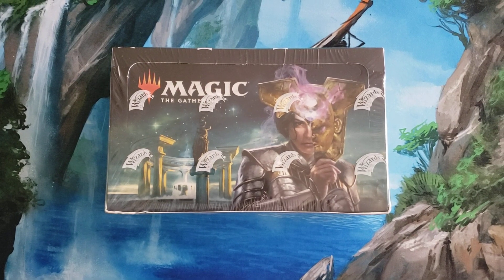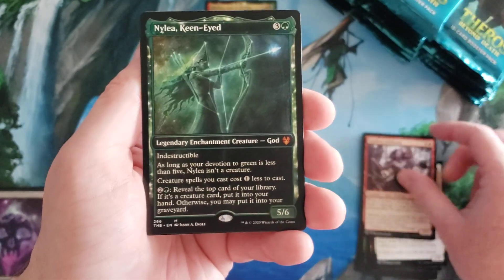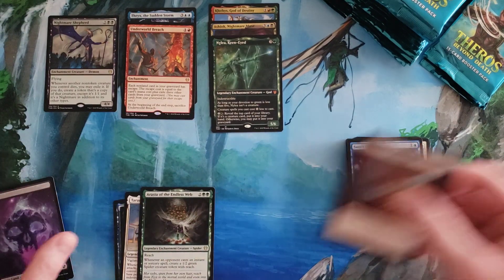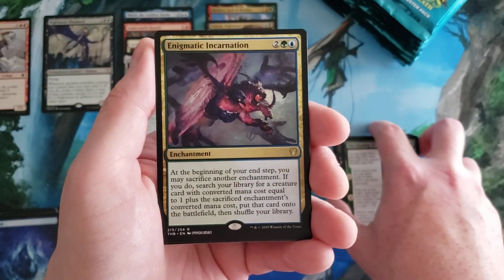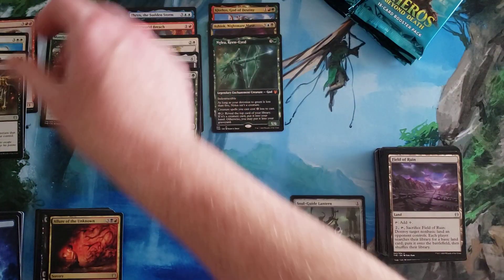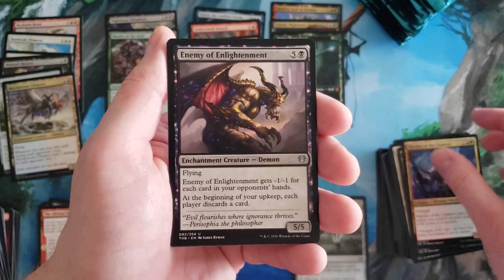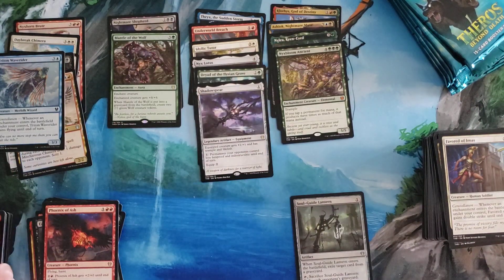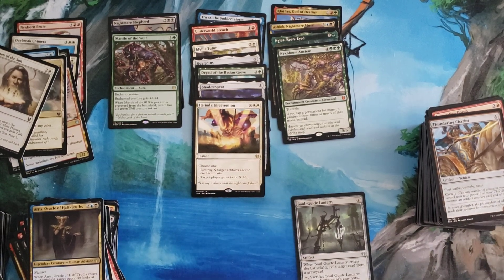Theros Beyond Death Booster Box - Patreon Video #2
Opening up a MTG Theros Beyond Death Booster Box for a Patreon